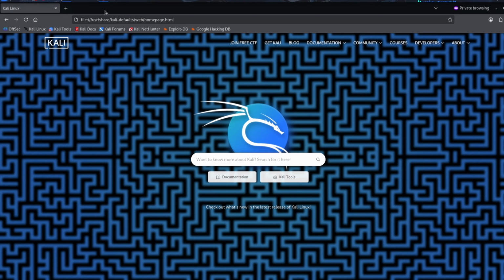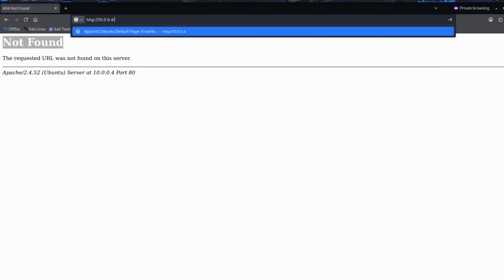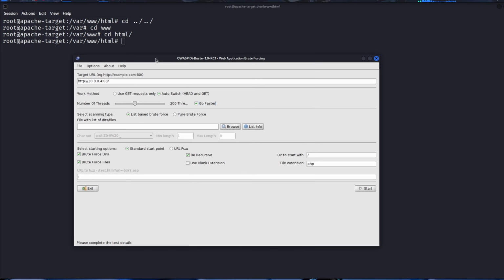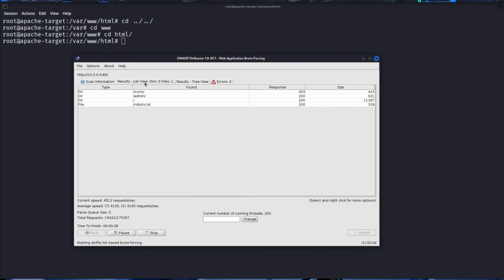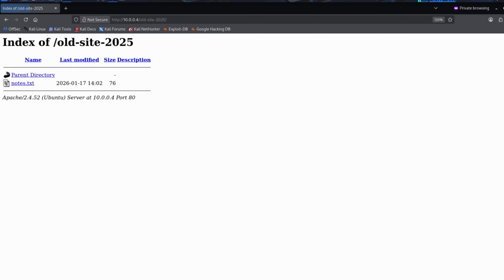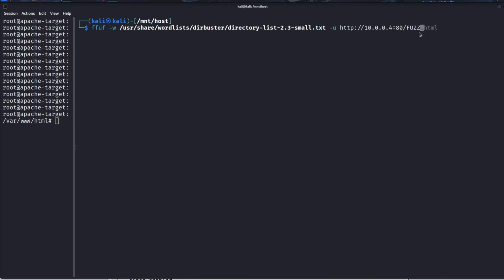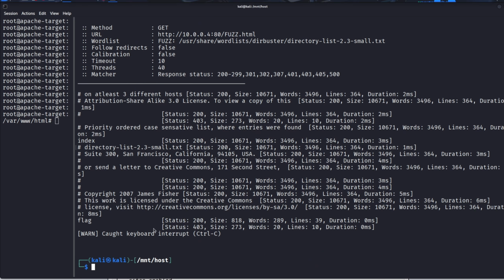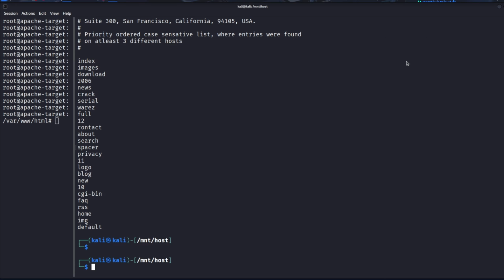Directory Fuzzing & Web Hacking | Finding Hidden Files with FFUF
In this video we explore directory brute-forcing and directory fuzzing to discover hidden files, folders, and endpoints on web applications.

We start with DirBuster (GUI-based, built into Kali Linux) before moving to FFUF, a fast terminal-based fuzzing tool commonly used in bug bounty hunting and penetration testing.

Discovering hidden files and directories is a critical skill for web hackers and penetration testers, often leading to exposed admin panels, configuration files, or sensitive data that attackers can abuse.

Tools used:
- Kali Linux
- DirBuster
- FFUF (Fast Web Fuzzer)

---⏱️ Chapters ---
00:00 Why Directory Fuzzing Still Works
01:50 Using DirBuster to Find Hidden Files
03:40 Discovering Clues in robots.txt
05:00 Finding Hidden Endpoints with FFUF
07:15 Subdomain Enumeration with FFUF

All demonstrations are performed in controlled lab environments for educational and ethical hacking purposes only.